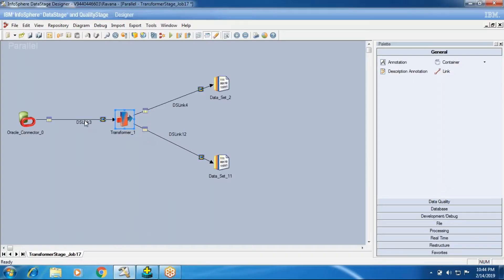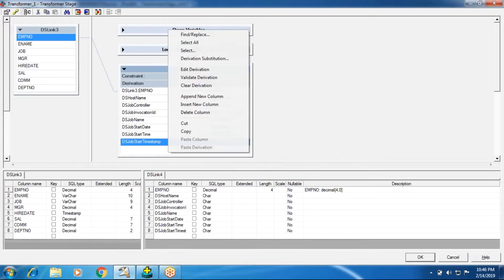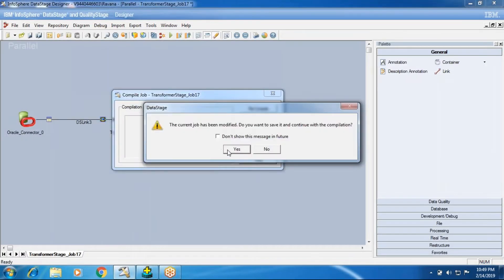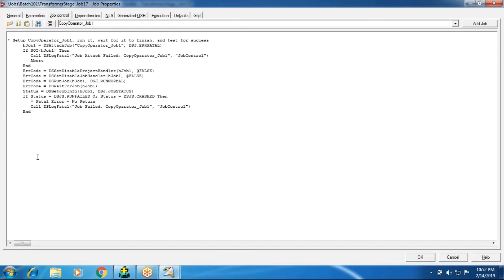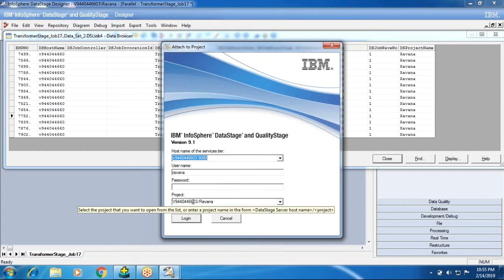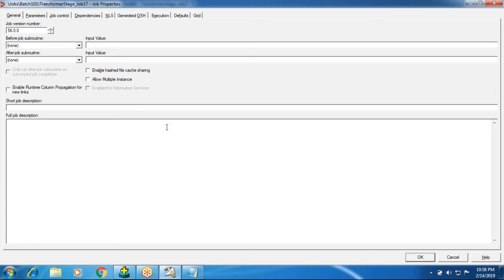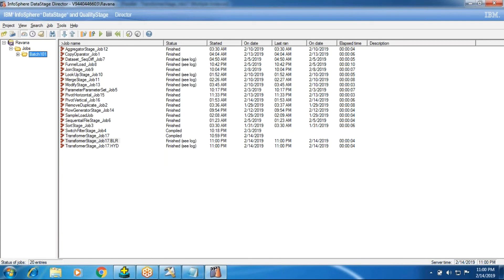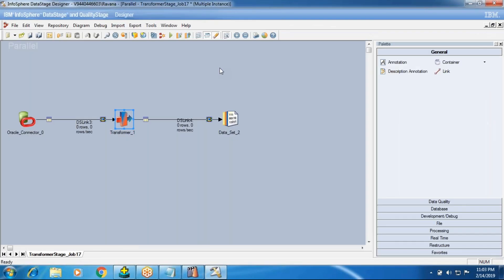TRANSFORMER Macros & Multy Instance in Datastage Video Class 28 in English By | Rajesh Chepuri | kPH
KPH Trainings.